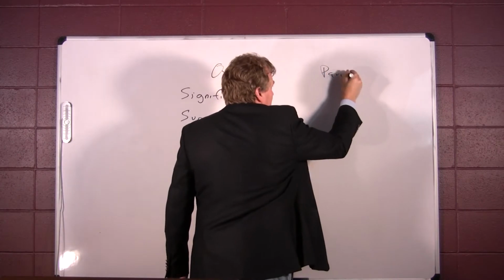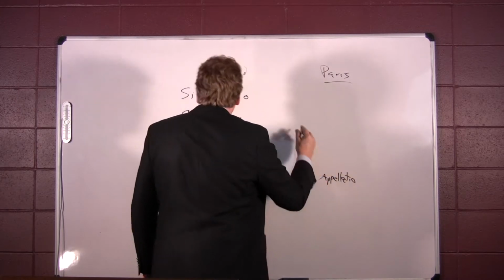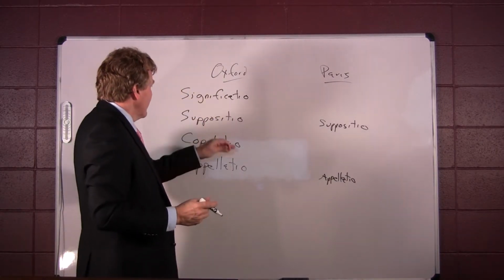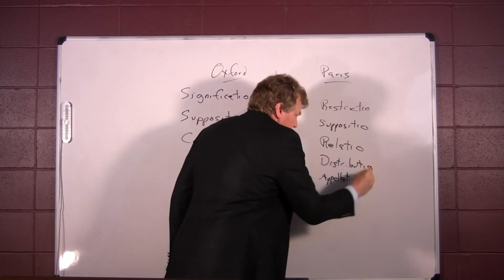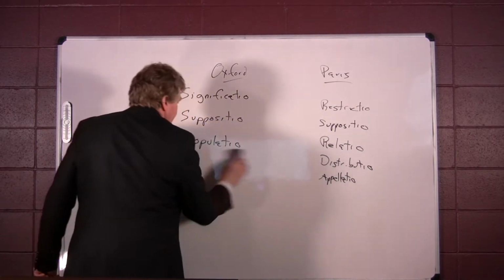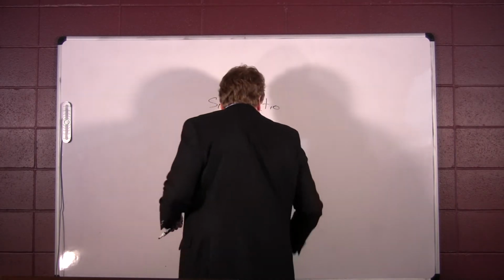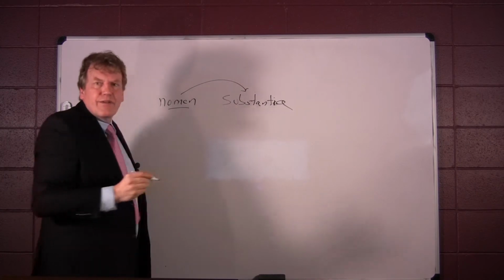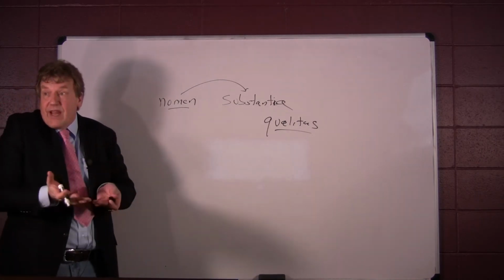EPR 301: Faith, Knowledge, & Reason - Session 9, Part 6 of 11